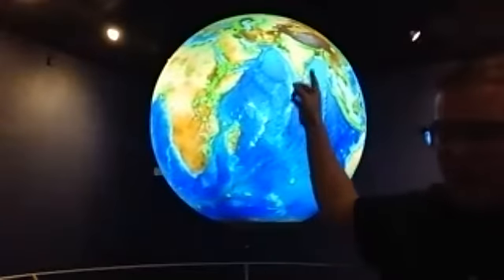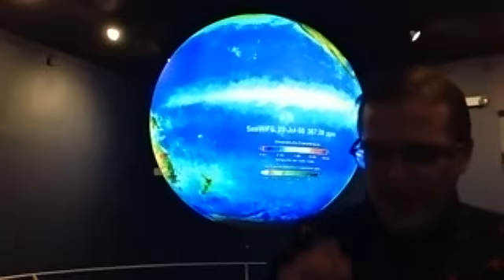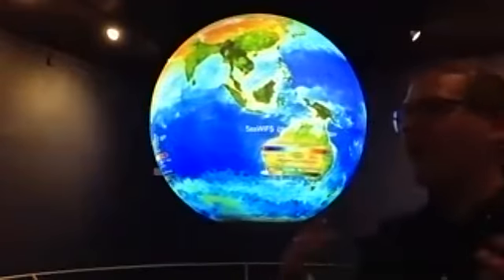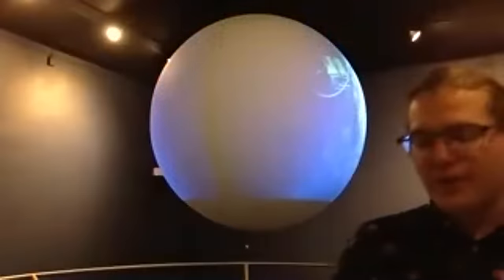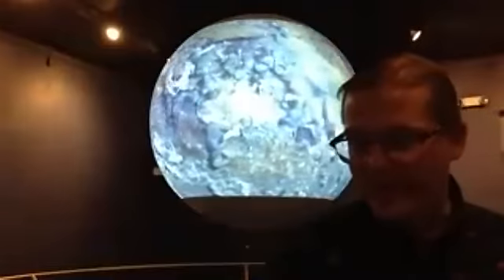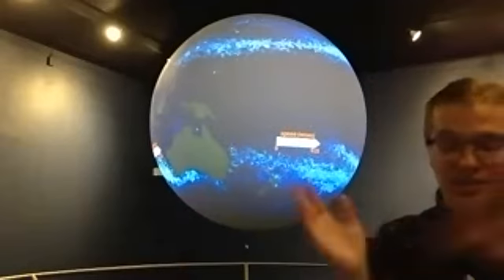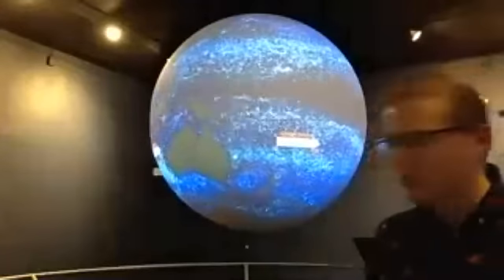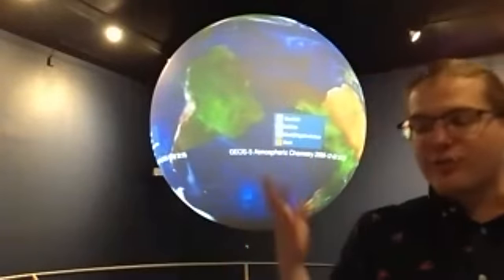Virtual Science on a Sphere: Life Without Sunlight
What’s living at the bottom of the ocean? Explore the world’s oceans, take part in hands-on demonstrations, and see real specimens. You will be surprised by what you learn about what lives in the deep!